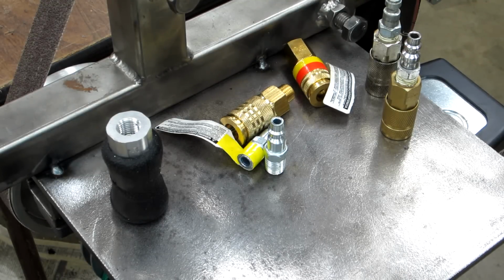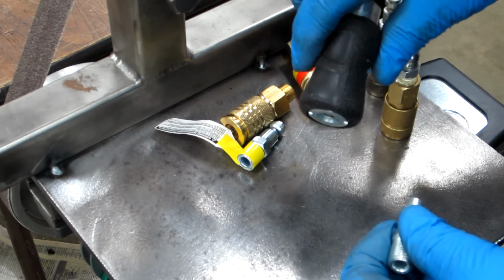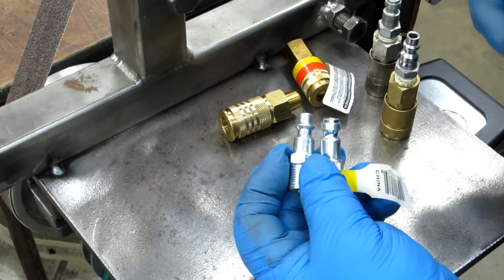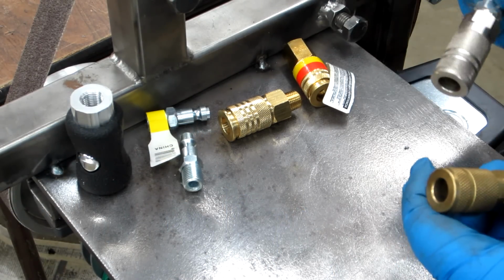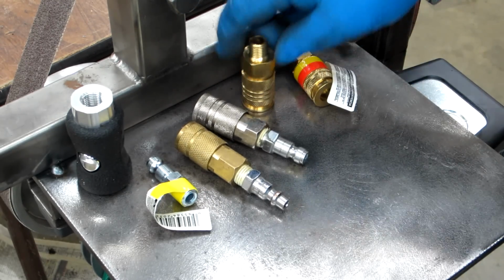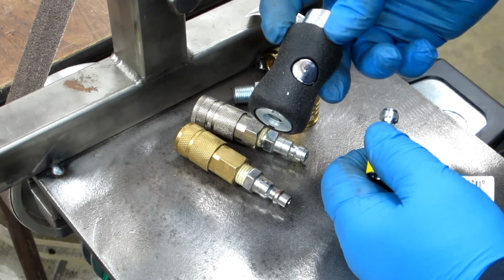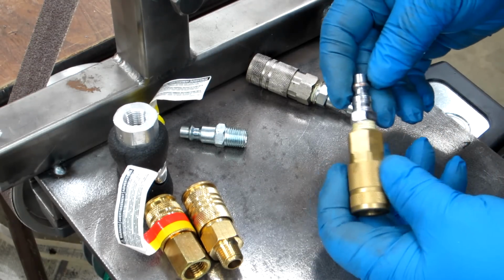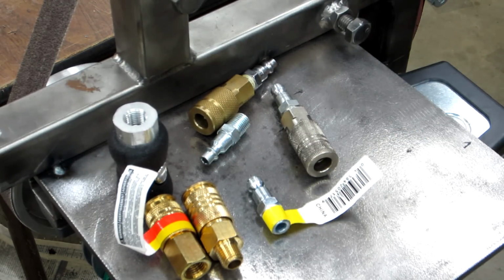Air fittings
Just a quick bit of info about the common air fittings I use in the shop.